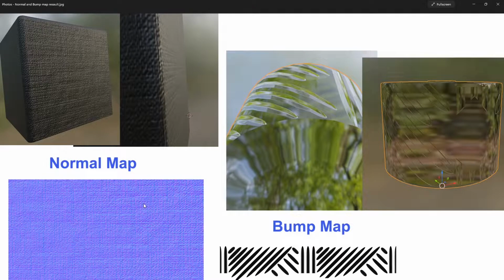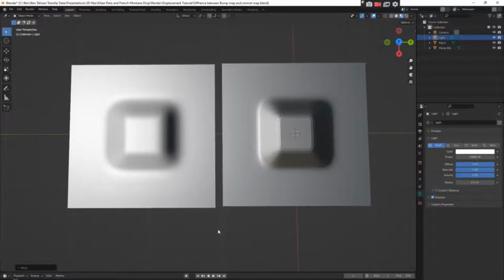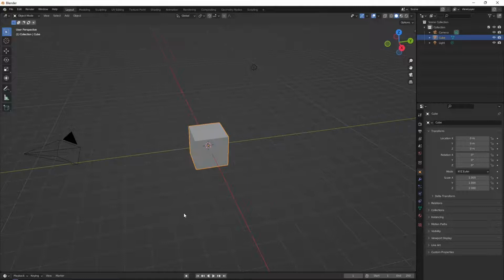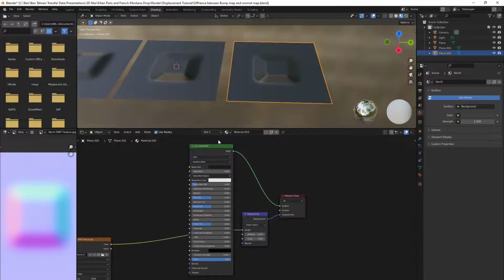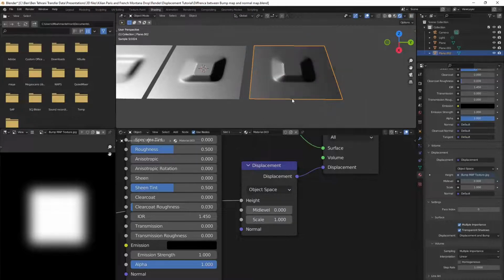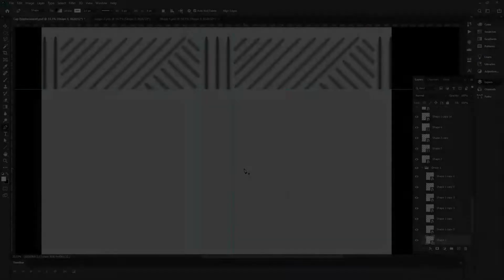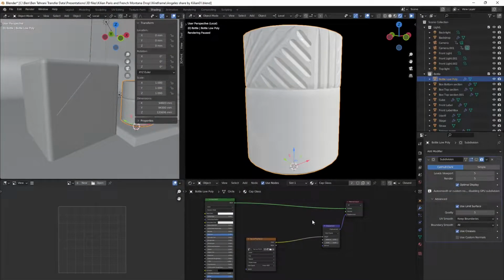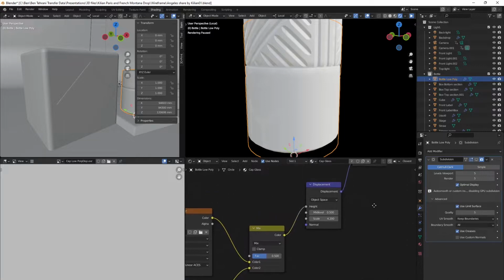Displacement in Blender for Product Visualization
When we use displacemen?
What is the diffrence between Displacement and Normal/Bump Map??
How to setup displacement in Bleder ?
How to Mix two displacement maps ?
What are the common mistakes in creating and using displacement ?

blender
3D
rendering
product
product visualization
photoshop
3dmax
maya
design
creative
modeling
creative design
lighting
project
material
freelancer
freelance job
Maya animation tutorials
3ds Max modeling techniques
Blender rendering tips
Blender sculpting guides
3D development tutorials
lighting techniques
motion graphics
animation workflows
product rendering tutorials
Blender Animation
3D animation tips
hard surface modeling
Material
Shader